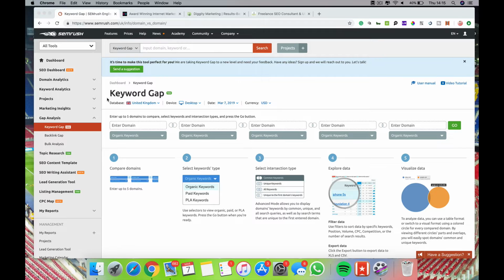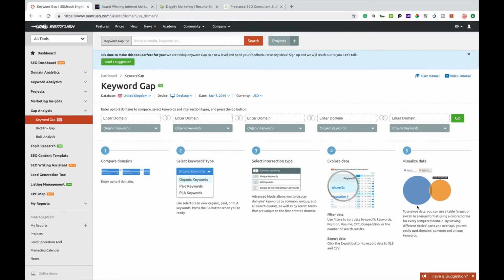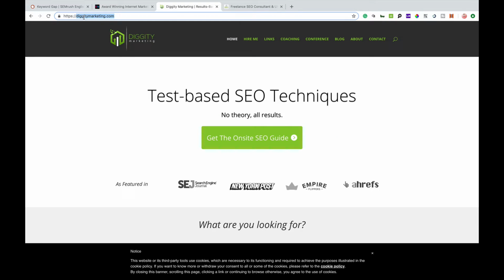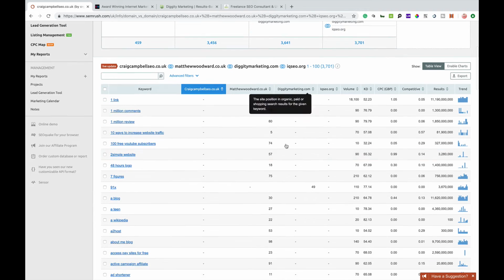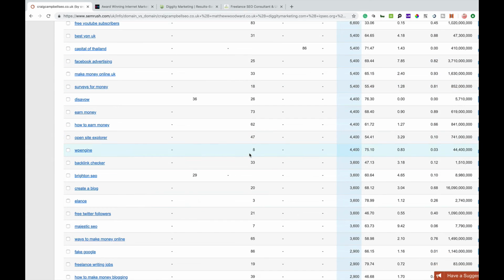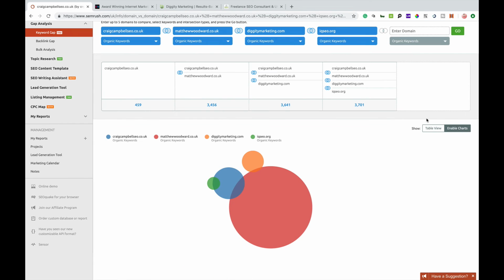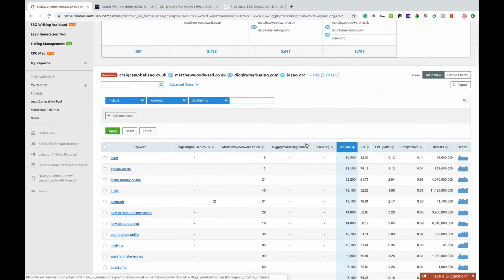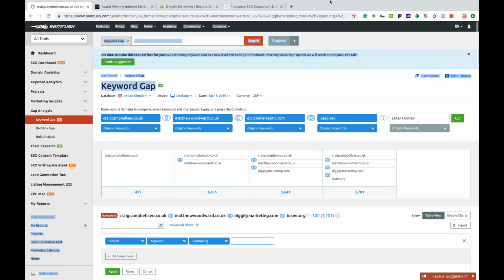SEMRush Keyword Gap Tutorial, How to use Keyword Gap on SEMRush